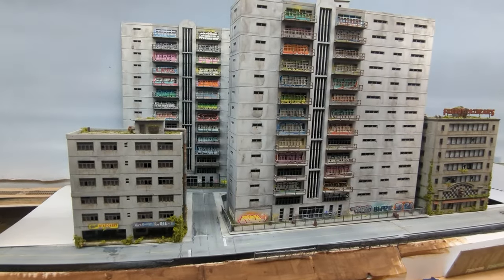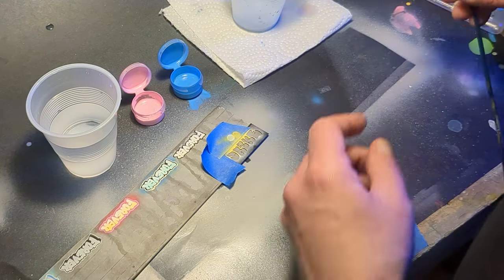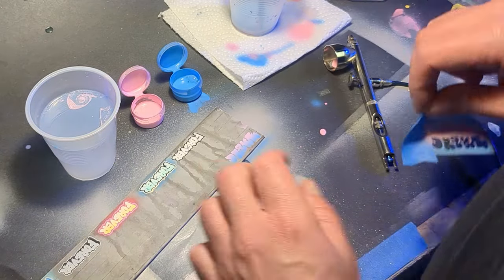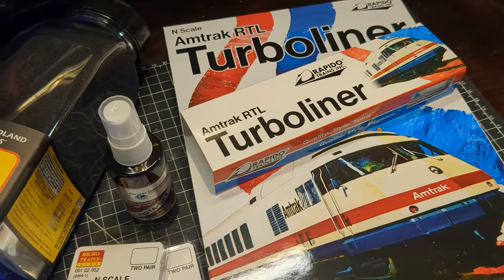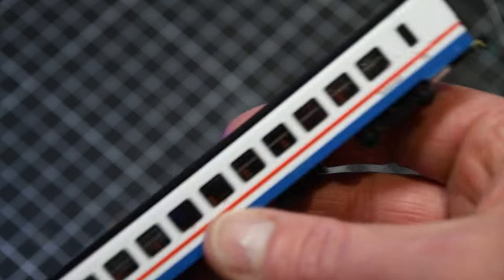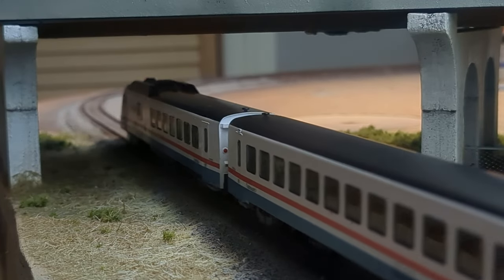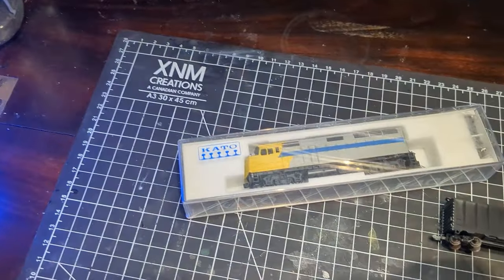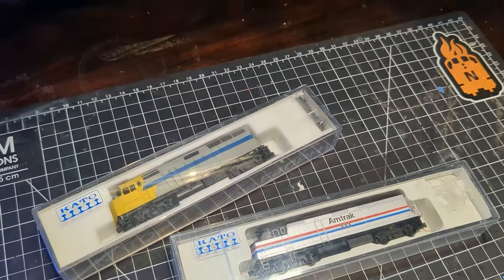Layout Update March 2024 - Hours of Airbrushing and a Stolen Sign?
*Exploring Airbrush Colour Switching Techniques and Railroad Reviews in the N Scale Realm*

     • Airbrushing process walkthrough for efficient colour switching in the graffiti tower project.
     • Visits to hobby shops and model railroad shows.
     • Review of the Rapido Amtrak N Scale Turboliner.
     • Plans for future projects, including fantasy paint schemes.

*Longer Description:*
Hey everyone, it's me again with the latest from March 2024. In this video, I'll walk you through my airbrushing process, showing you how I switch colours efficiently for my graffiti tower project. We'll also take a ride to some hobby shops and model railroad shows, like Otter Valley Railroad and the Kitchener Model Railroad Show. I'll give you my honest review of the Rapido N Scale Turboliner and share my plans for future projects, including some fantasy paint schemes. Stick around for a relaxed chat about what's been happening in my N Scale world of modelling and railroading. Let's dive in!

I'm figuring a lot of this out along the way, so it's always nice to have you join me on the journey and offer support, but more importantly, feedback!